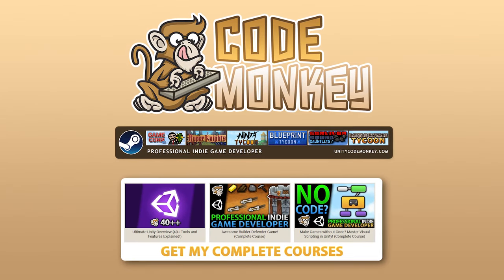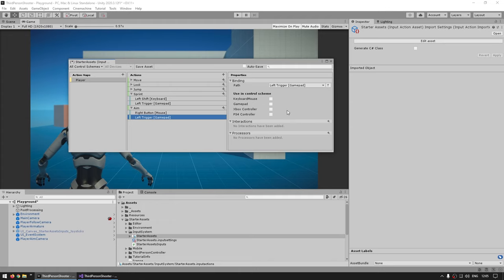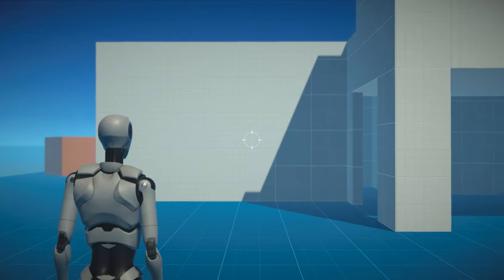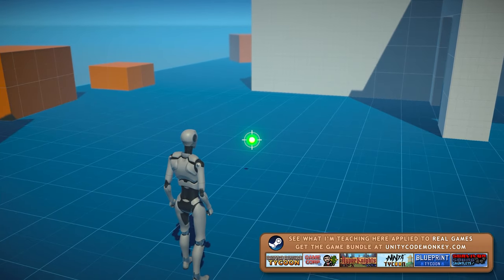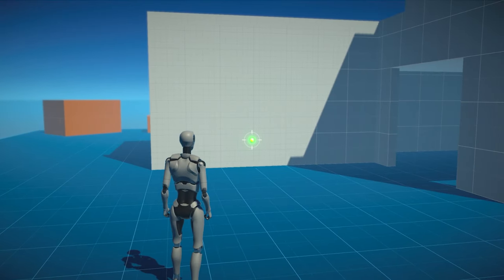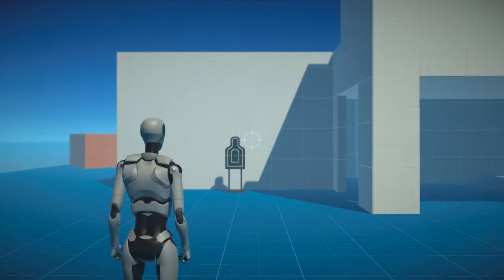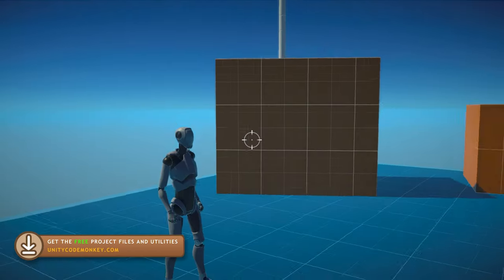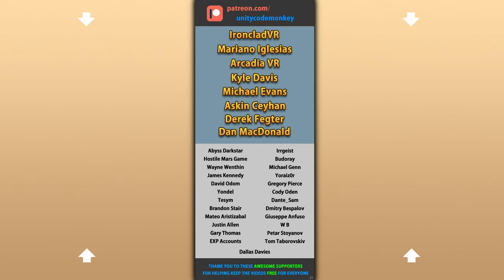Awesome Third Person Shooter Controller! (Unity Tutorial)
💬 How to make a Third Person Shooter Controller in Unity!

00:00 Third Person Shooter Unity Tutorial
01:24 Unity Starter Assets
02:18 Player Aim Virtual Camera
04:15 Aim Input
07:28 Aim Sensitivity
09:17 Crosshair
10:07 Shooting Target Position
15:15 Character Aim Rotation
18:55 Shooting Methods, Hitscan Vs Projectile
19:35 Shooting Projectile
24:05 Identify Shooting Target
26:00 Shooting Hitscan
28:26 Animations
30:44 Working Third Person Shooter Controller
31:10 Final Polished Third Person Shooter Controller

💬 In this video let's build a Simple but Awesome Third Person Shooter Controller!
It is built on top of the official Unity Starter Assets so we already have a working base.
We add the Aim logic, make some projectiles, handle the animations and polish it all up.